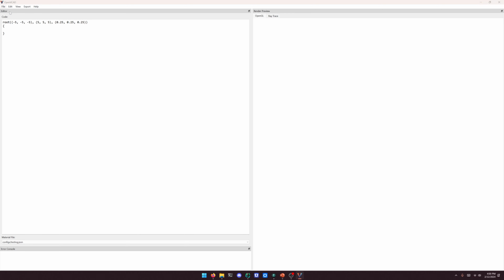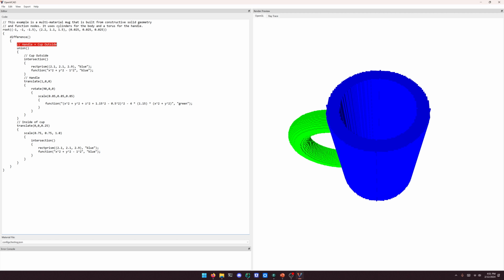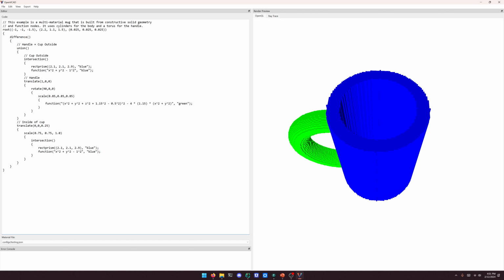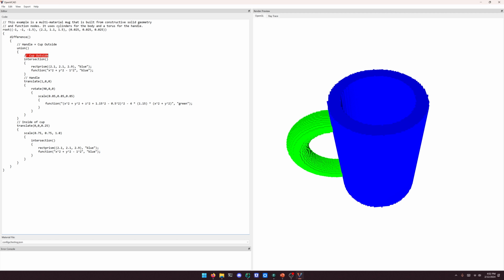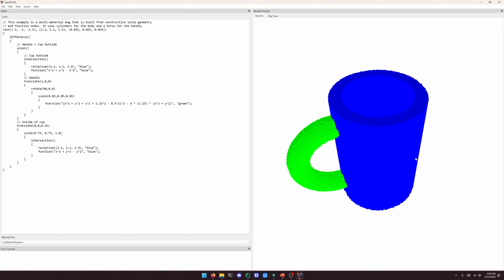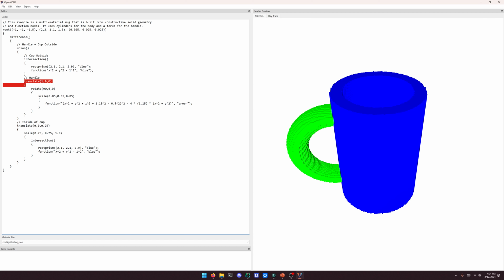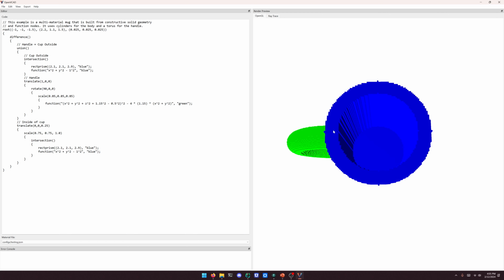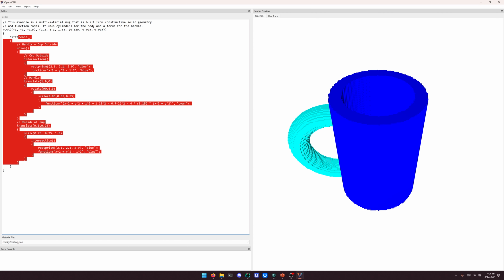OpenVCAD Tutorial: Constructive Solid Geometry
In this video I give a walk through of using Constructive Solid Geometry in OpenVCAD. More information on OpenVCAD can be found